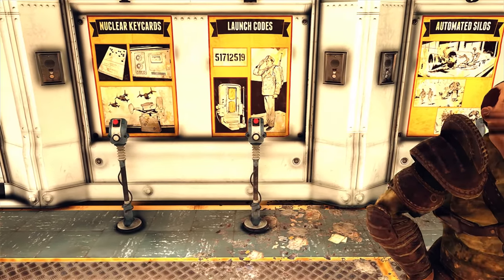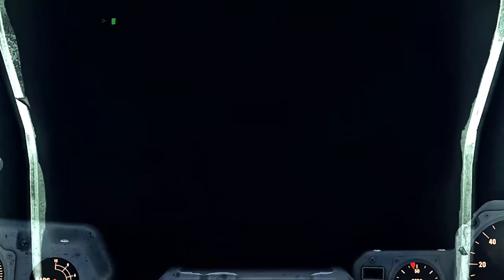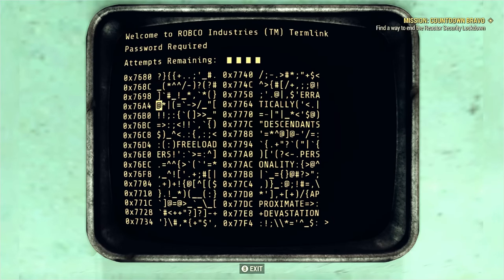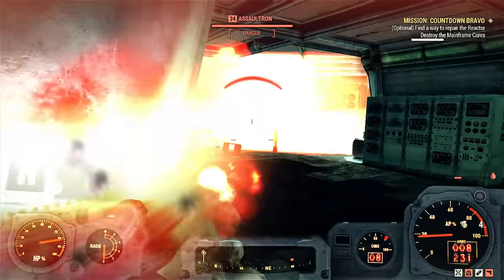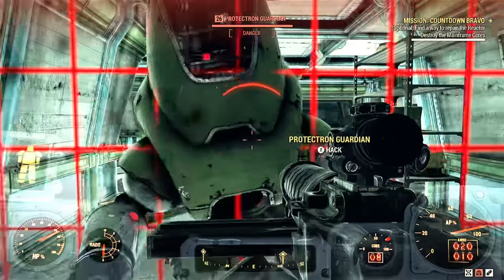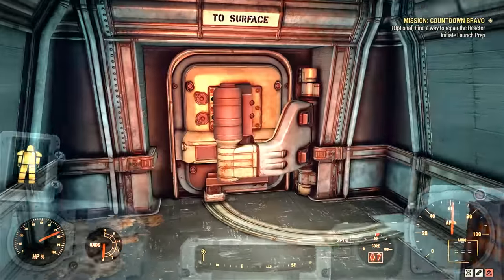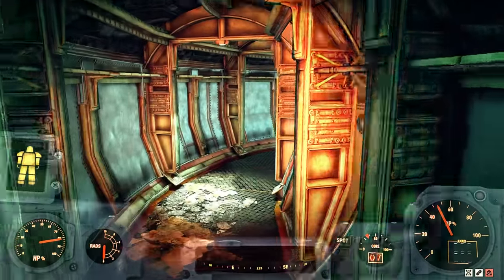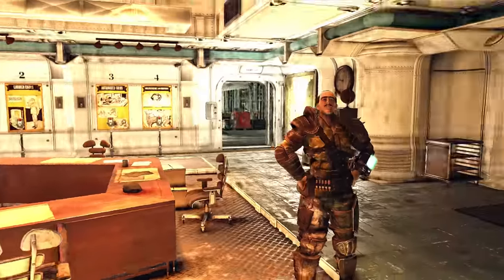FASTEST Way To Launch A NUKE In Fallout 76 (NO GLITCHES)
I show you the best way to launch a nuke in Fallout 76 by getting through the missile silo quick and easy.

- 3 Legendary Farming Methods In Fallout 76 -